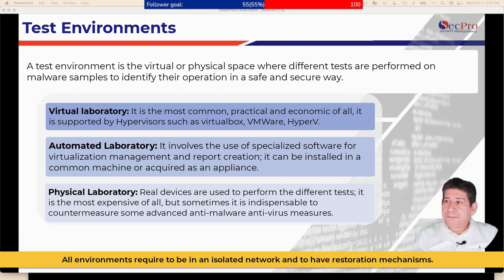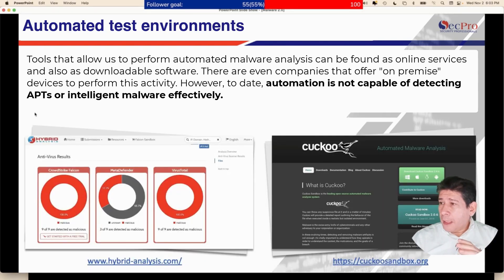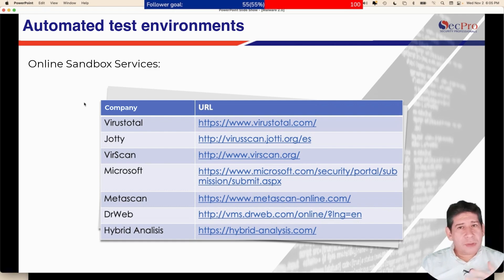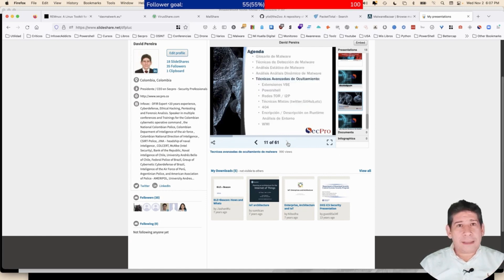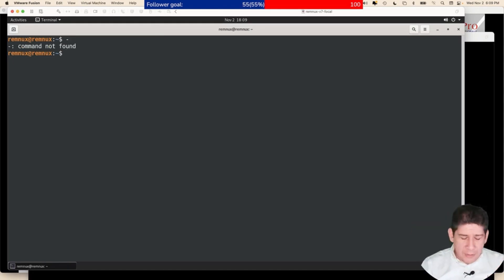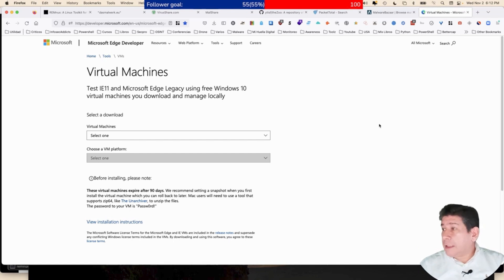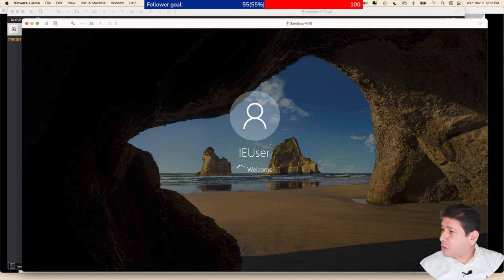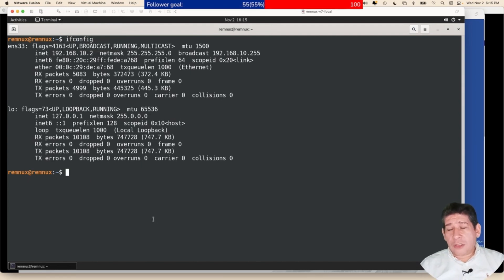Malware Analysis Lab: Creating your sandbox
This is the first part of the session we had on Twitch regarding Malware Analysis; We talked about the lab needed to do Malware analysis, in other words, how to create your sandbox; I hope it is of your interest.